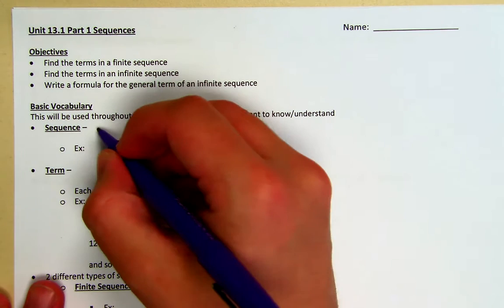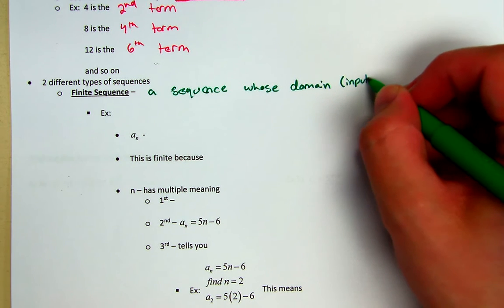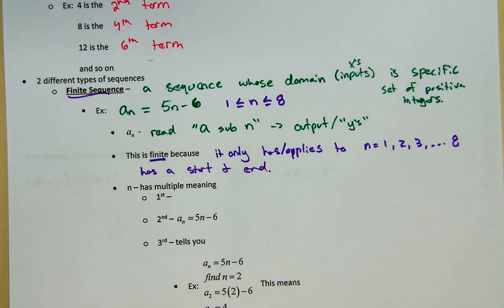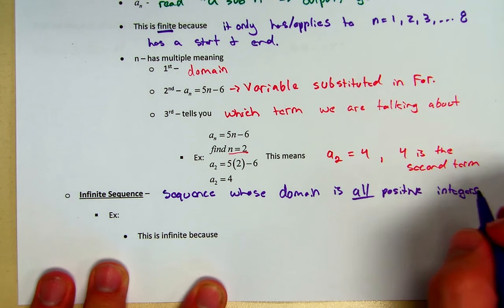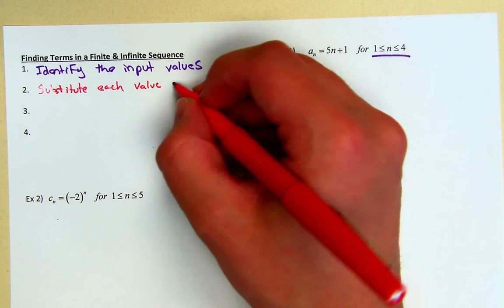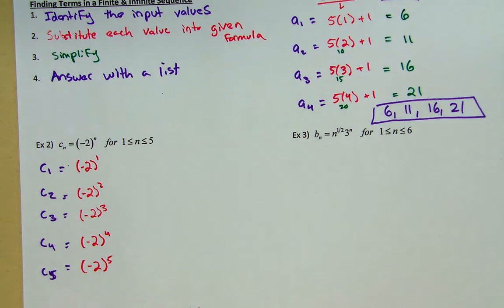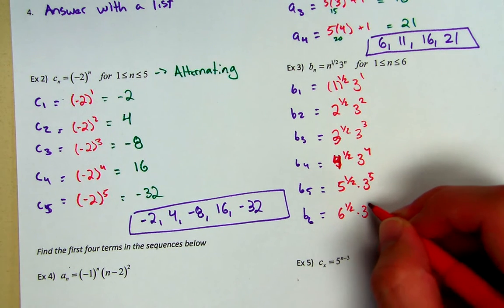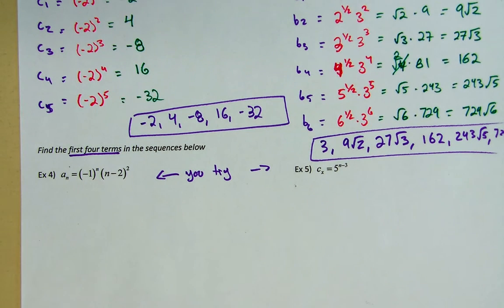13 1 Part 1 Sequences Video 1